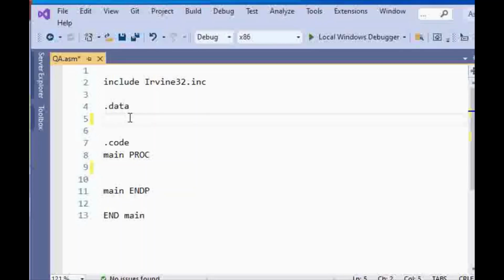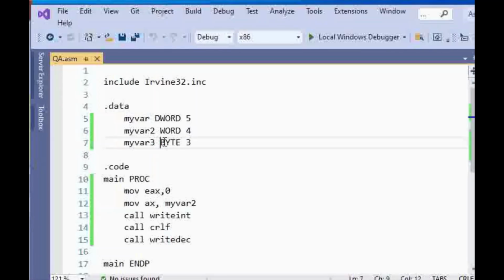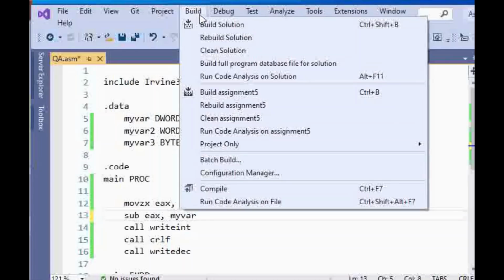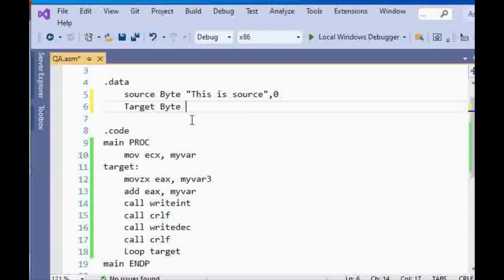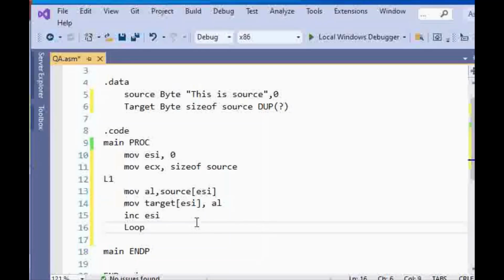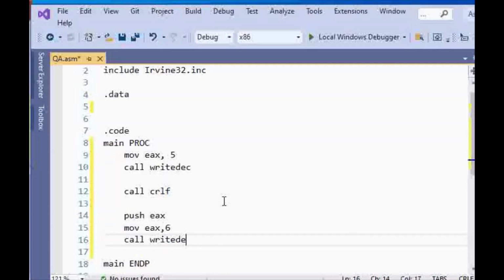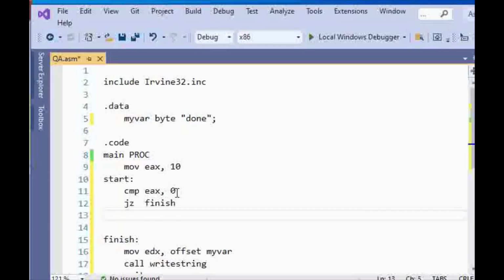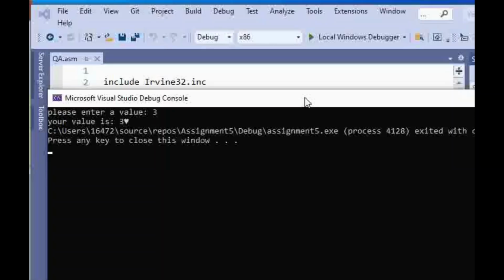assembly language for beginners